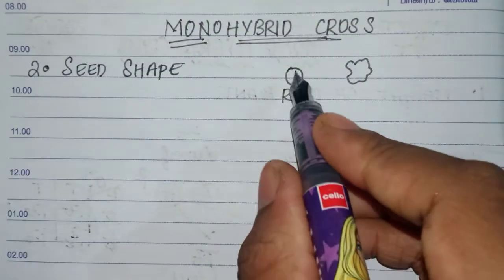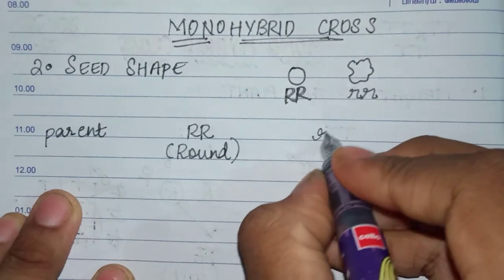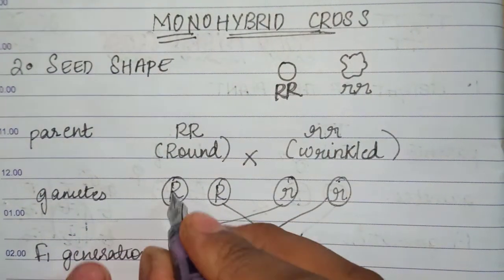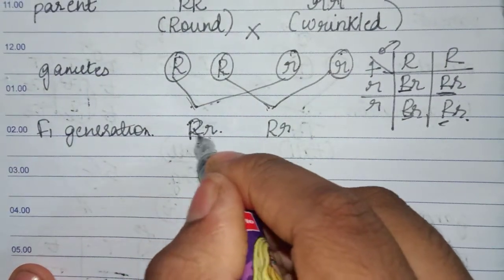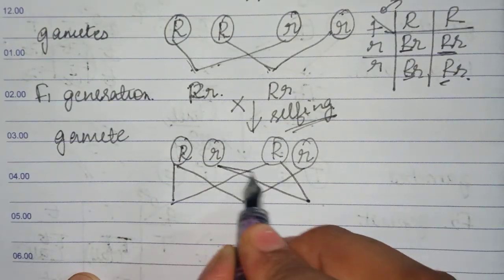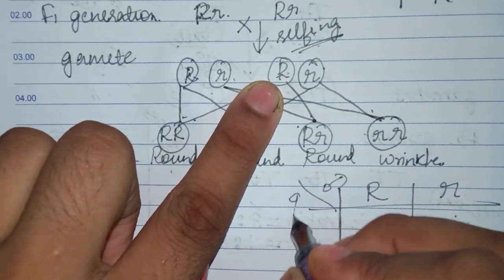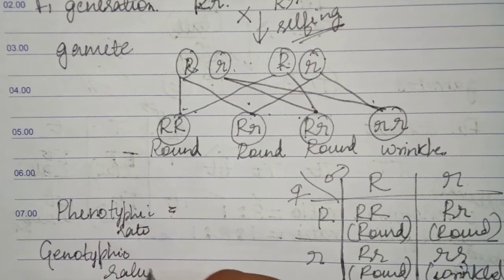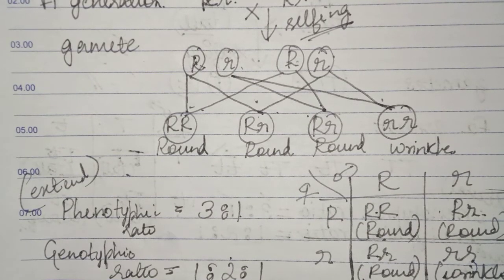MONOHYBRID CROSS || SEED SHAPE || CLASS 10